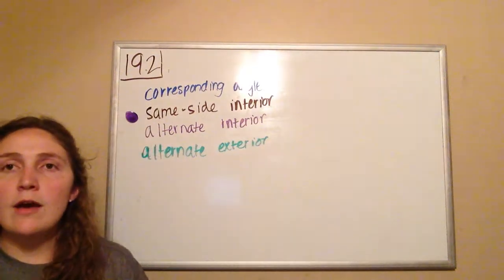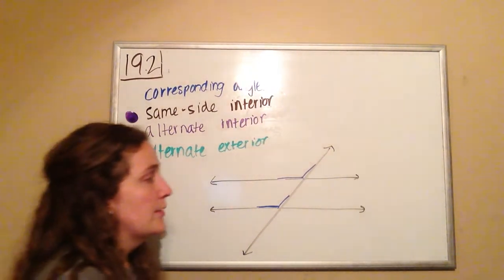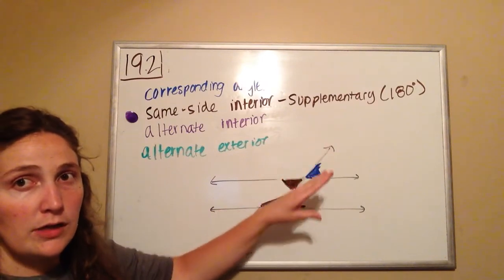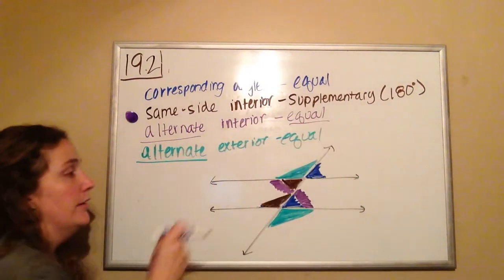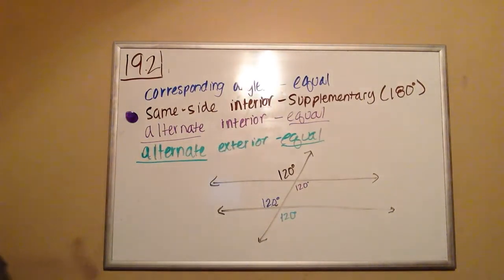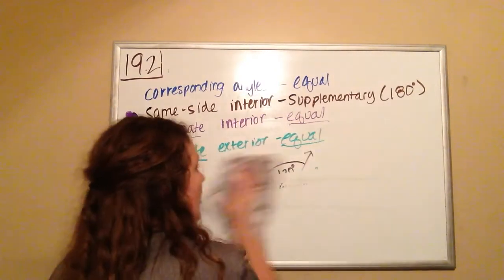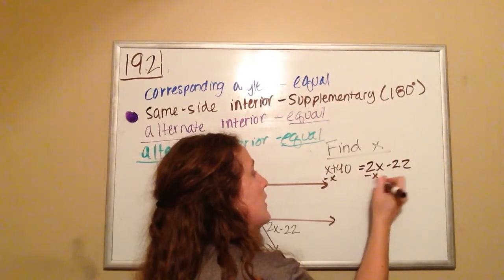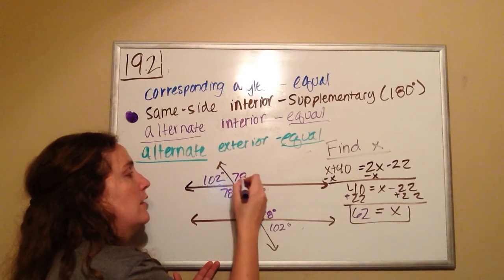Lesson 19.2 Part 2